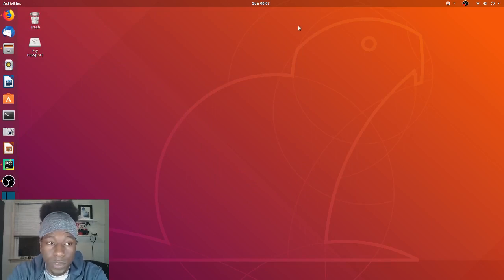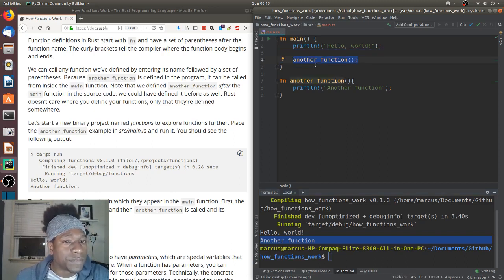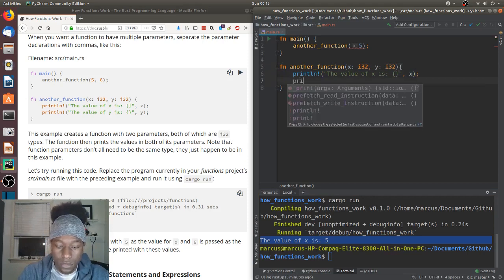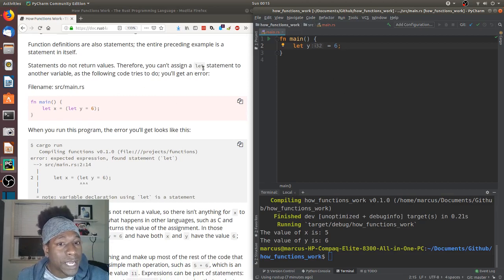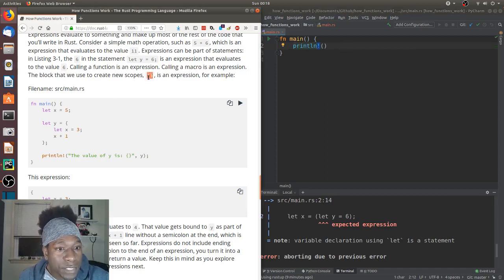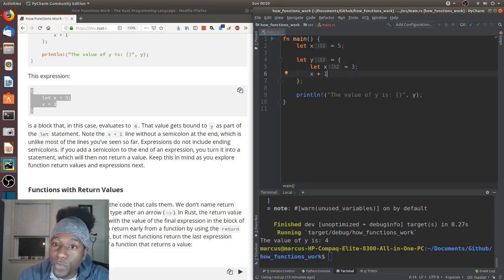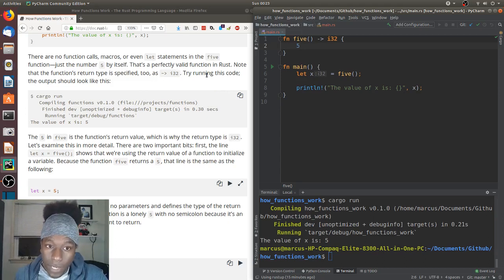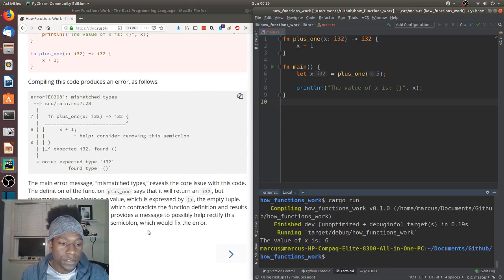Rust: Functions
This video is a continuation of the Rust Programming Book. In this video, we cover functions.